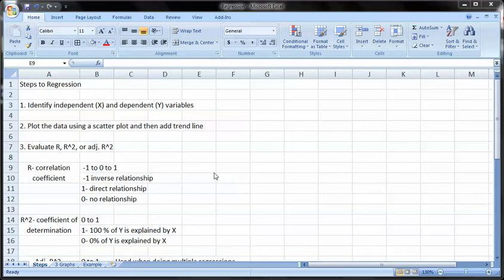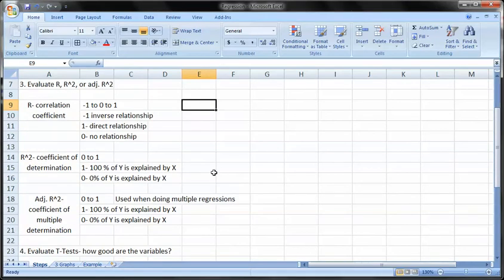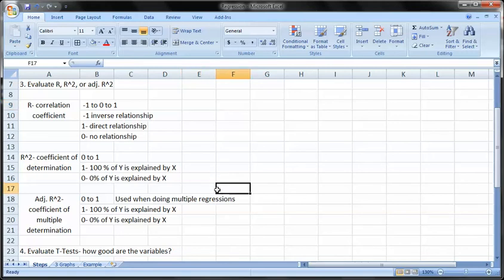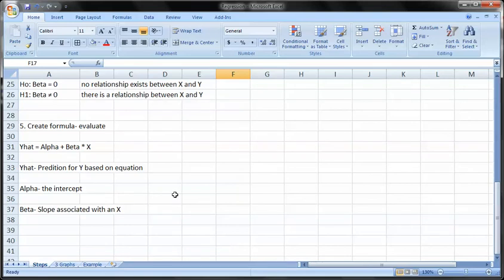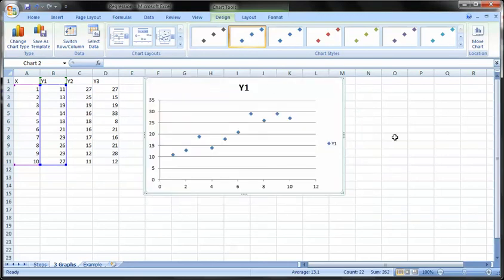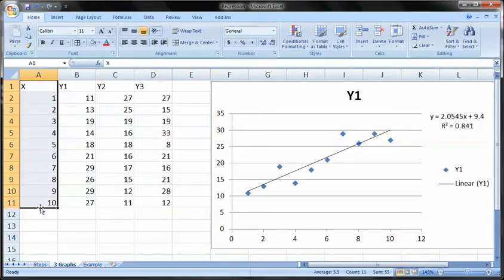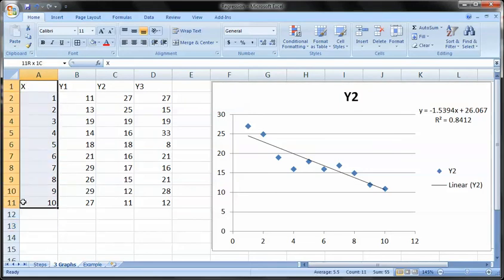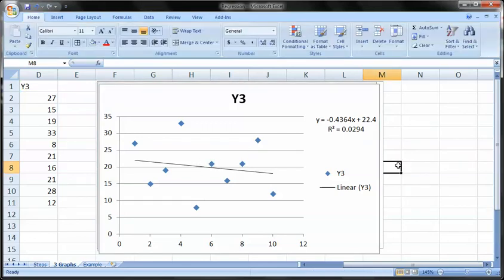Stats 1- Video -18 : Regression Intro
Discusses the definitions, and variables associated with a simple linear regression. Data can be found: